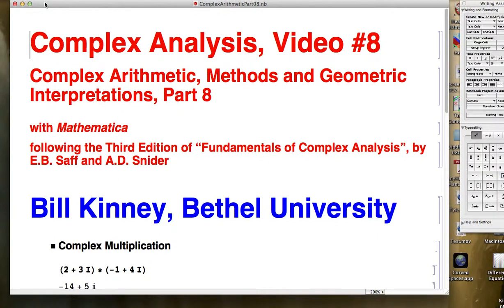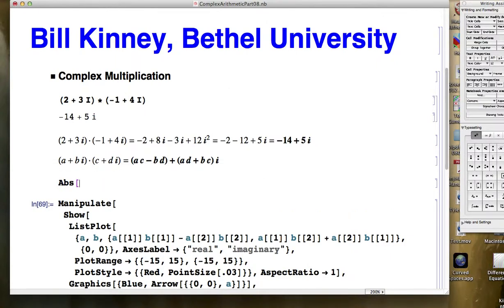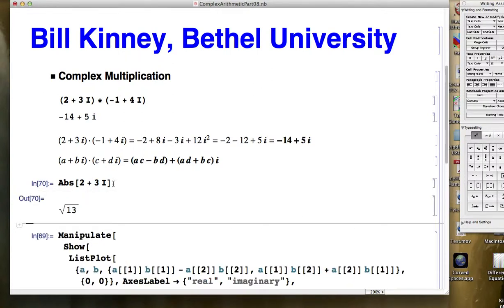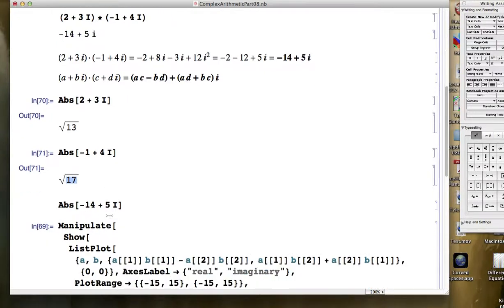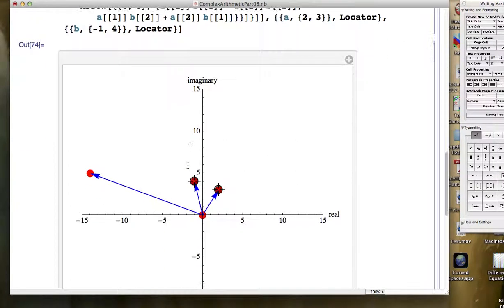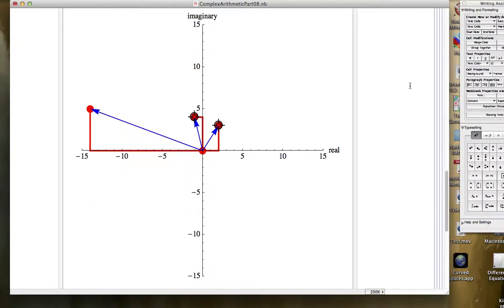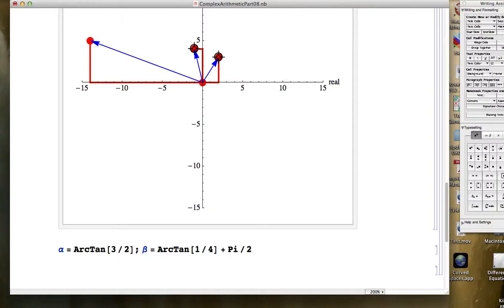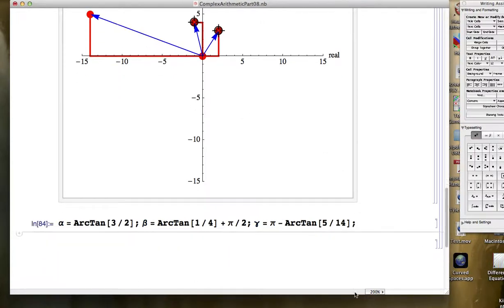Complex Multiplication in terms of Moduli and Arguments. Use Mathematica to illustrate.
Complex Analysis, Video #8 (Complex Arithmetic, Methods and Geometric Interpretations, Part 8). Complex Multiplication and its Geometric Interpretation. Intro to Modulus and Argument.

Details:  Review complex multiplication.  Review visualization using Locator on Mathematica.  Verify that |z1*z2| = |z1|*|z2| using Abs on Mathematica (Abs[-14+5i] = Abs[2+3i]*Abs[-1+4i] since 13*17=221=196 + 25).  The modulus of the product is the product of the modulii of the factors.  The argument of a complex number.  Verify that the argument of the product is the sum of the arguments of the factors by creating triangles and using trigonometry.  Use the arctangent function on the triangles (via ArcTan on Mma) to confirm this.